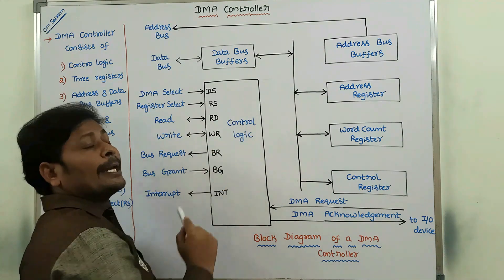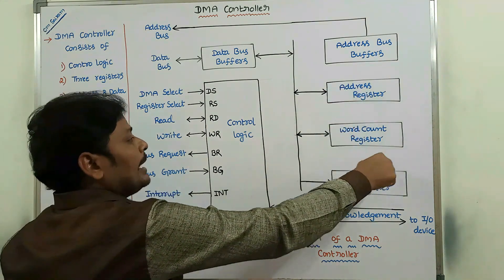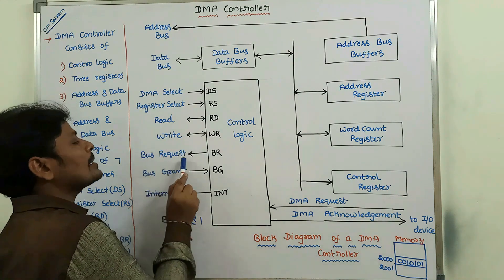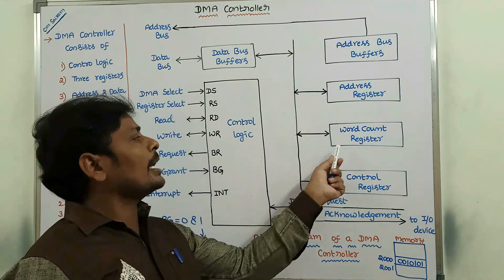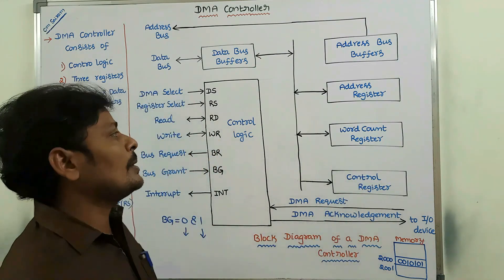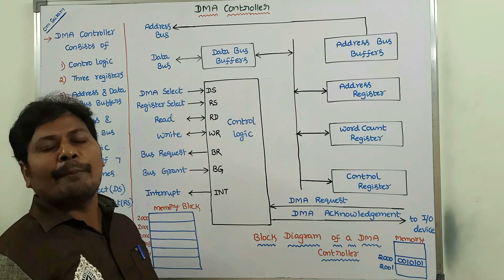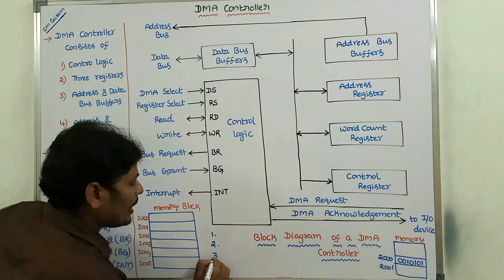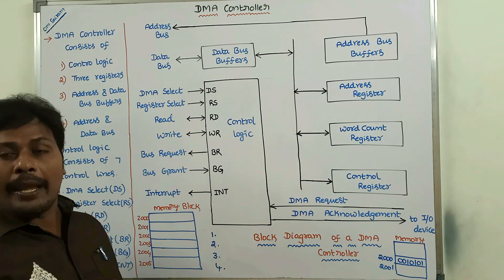DMA controller || Direct Memory Access ( DMA ) Controller in Computer Organization Architecture | CO